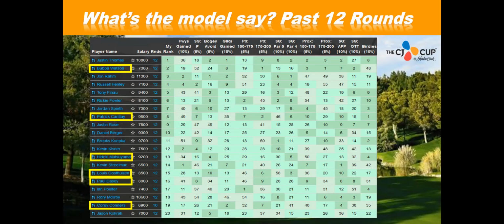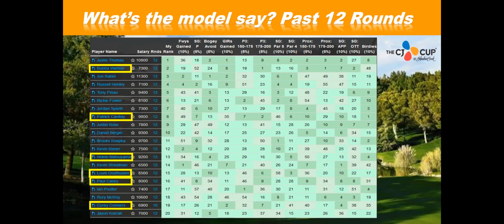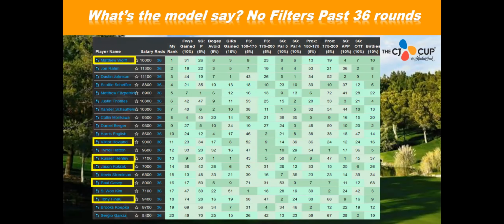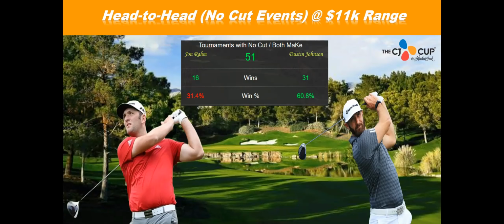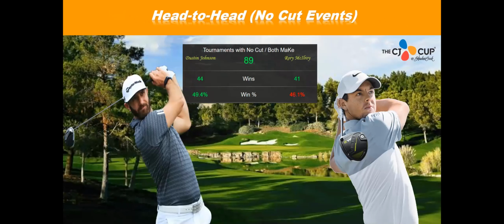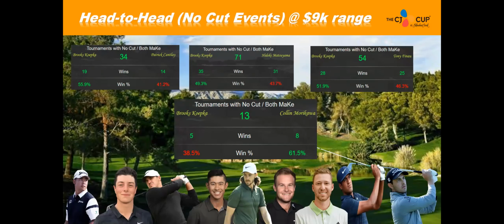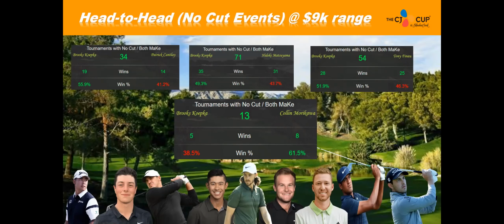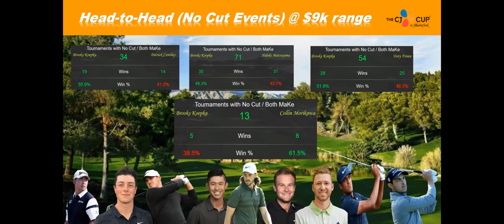Fantasy Golf Picks for The CJ Cup 2021 with H-2-H Analysis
Leveraging comparable course models and head-to-head analysis of the field in no-cut events to help you construct your optimal lineup.

Shadow

Creek Hole by Hole preview DJ is out due to +CVID 19 test. I recorded this after the announcement.